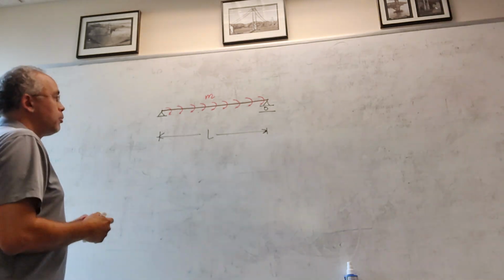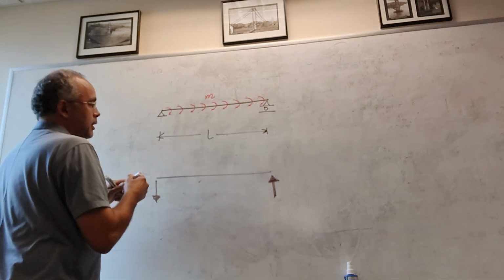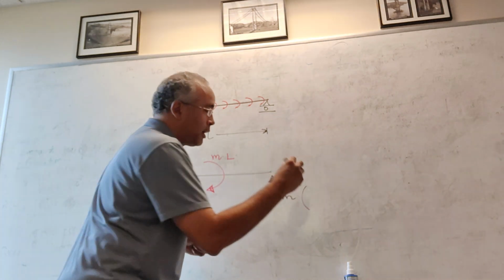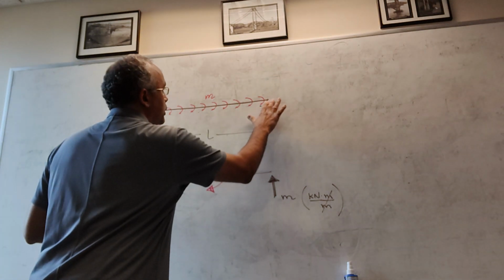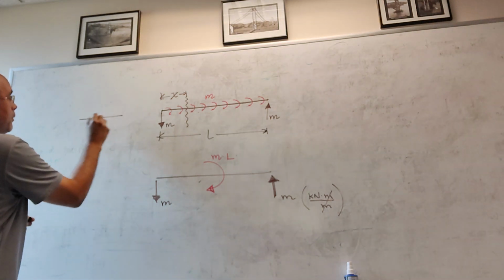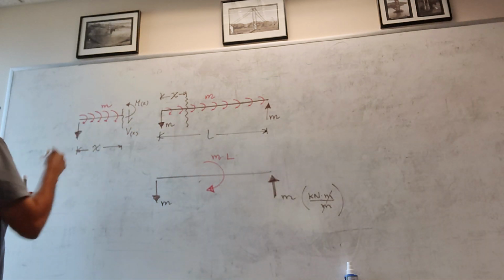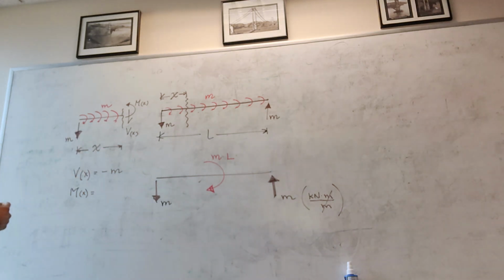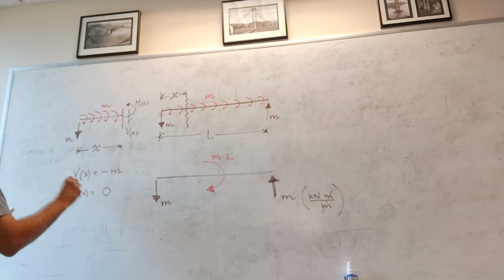A simple yet surprising problem in Structural Analysis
A simply supported beam subject to uniformly distributed bending moments.